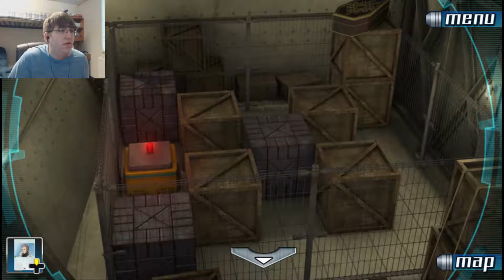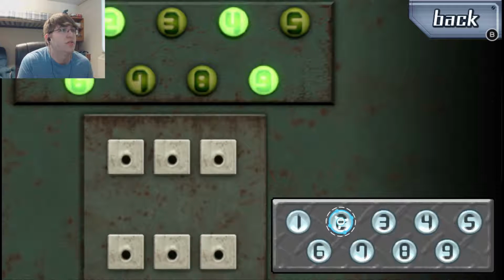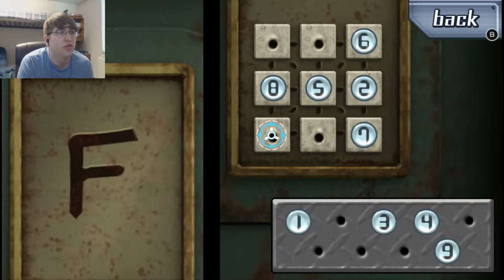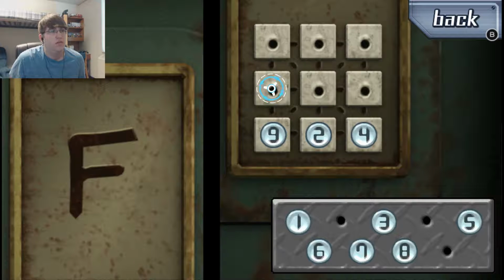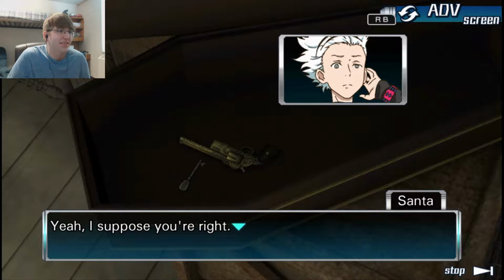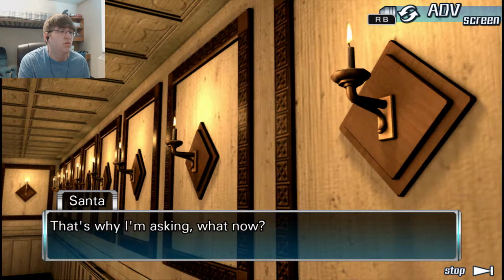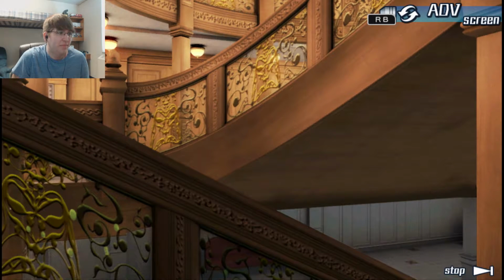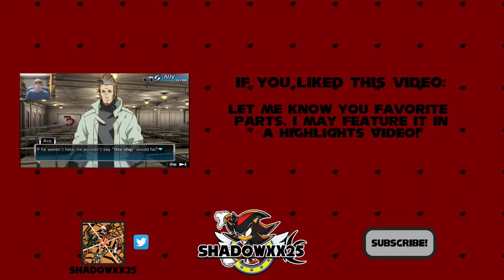9 Hours, 9 Persons, 9 Doors #5: The First End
Today in 999 we get the first of the endings available to us!